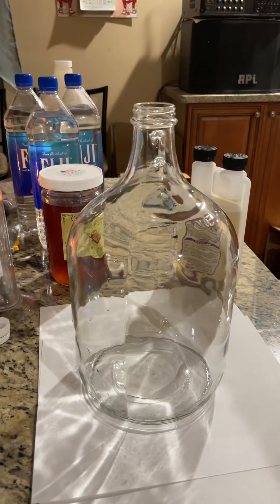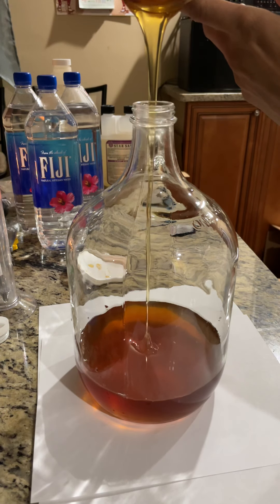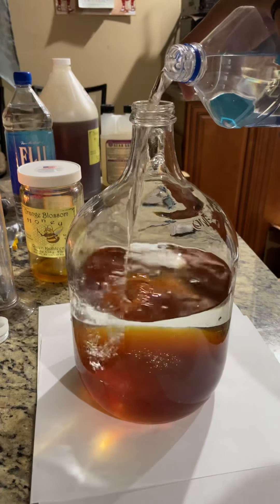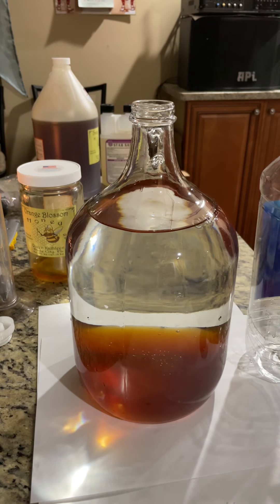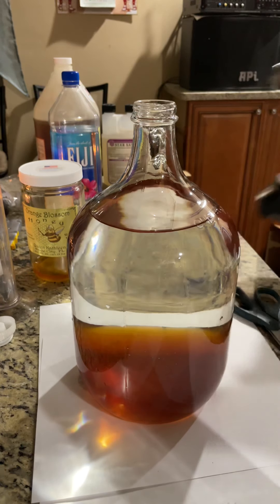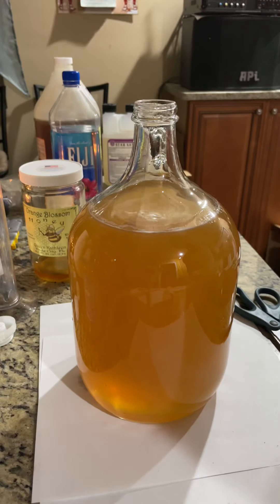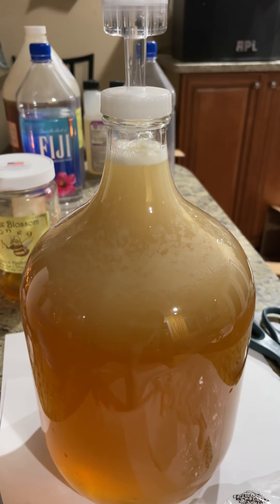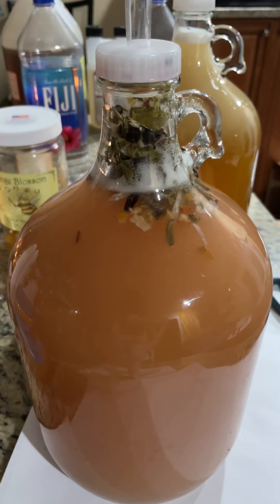How to make mead, very easy. Use best ingredients possible . Time is the only other objective.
It’s very easy and very hard to mess up. Also though you will make mistakes , that’s part of the fun!

Oh and you can get very drunk too!

This is a drink meant to be shared with friends and family ! So cheers!